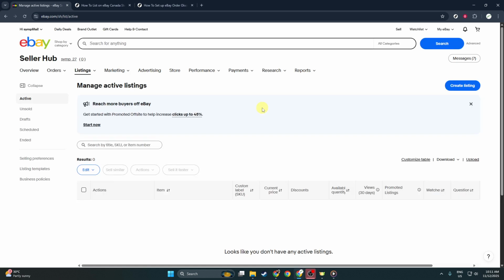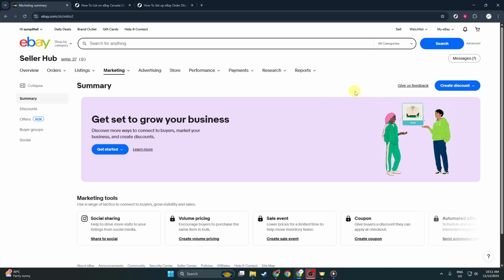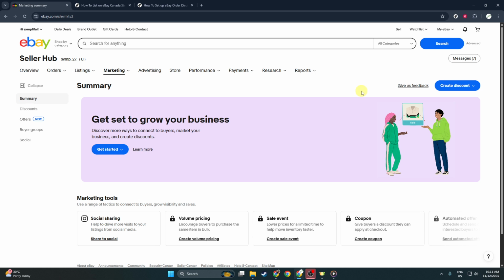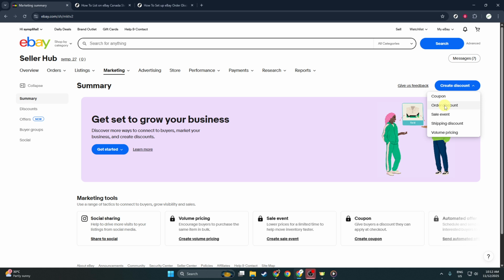How To Set Up eBay Order Discount Promotions (Step By Step Guide)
How To Set Up eBay Order Discount Promotions (Step By Step Guide) In this step-by-step guide, I’ll show you how to set up eBay Order Discount Promotions so you can boost your sales and attract more buyers. This eBay tutorial walks you through where to find the promotion settings, how to create your discount rules, and how to customize deals that encourage buyers to add more items to their cart.

Whether you're new to eBay seller tools or just want to improve your marketing strategy, this guide makes the whole process simple and beginner-friendly. Learn how to create discounts, set conditions, and make your listings more competitive using eBay’s built-in marketing tools.